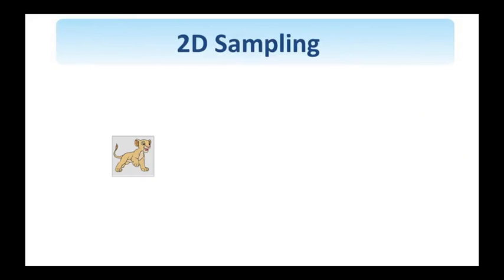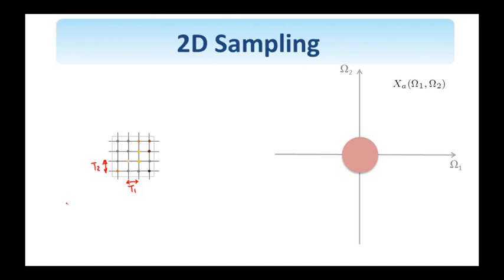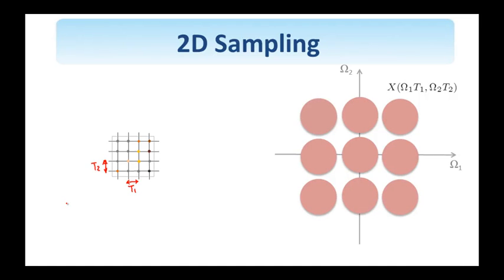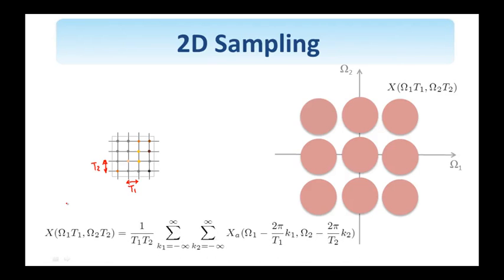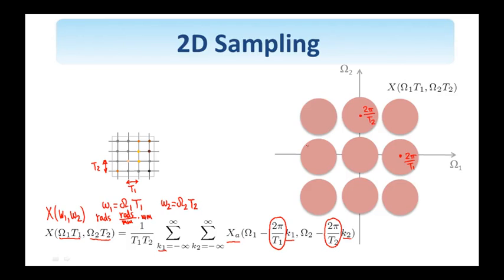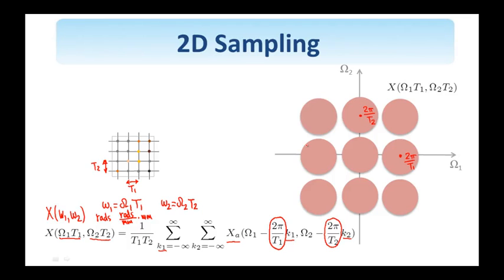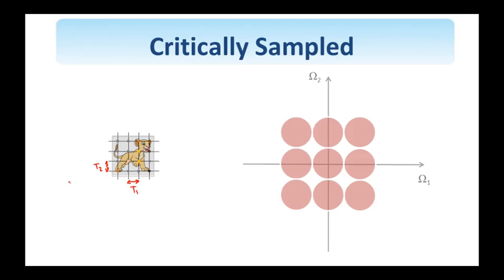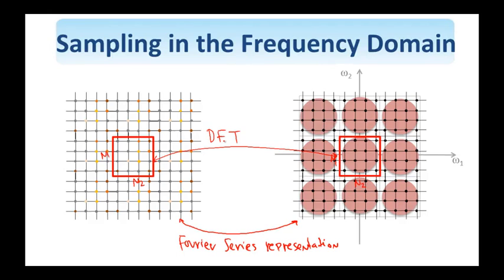10. Digital Signal Processing: Sampling